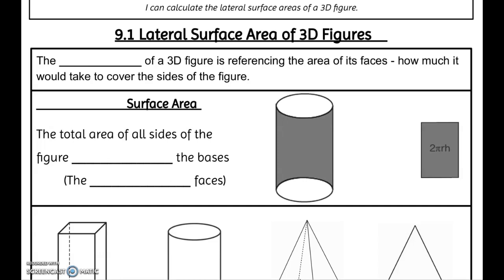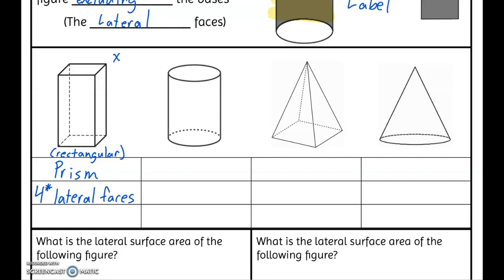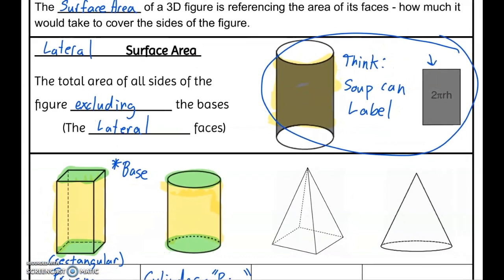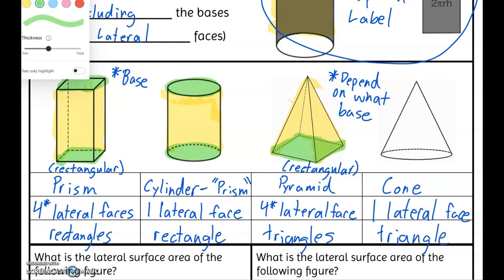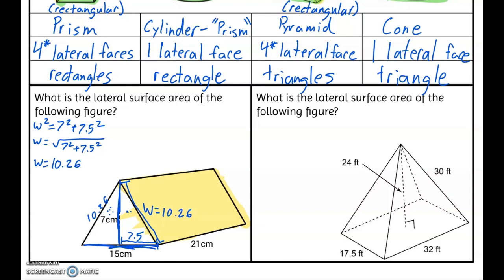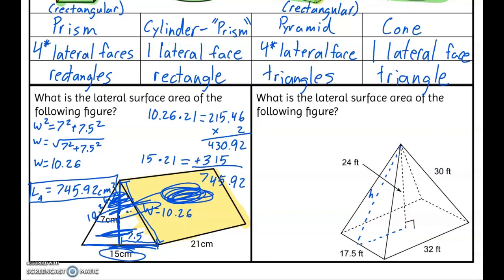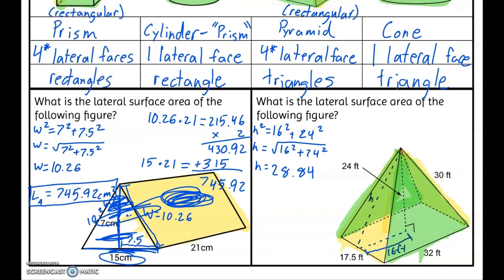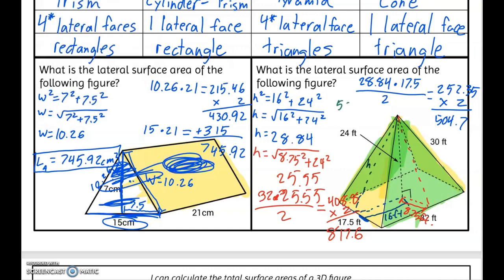Lateral Surface Area